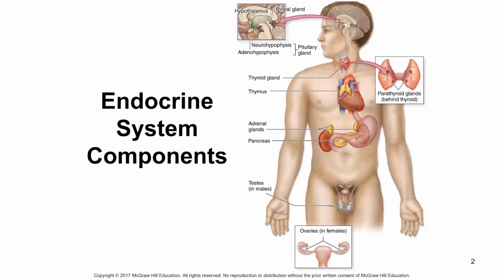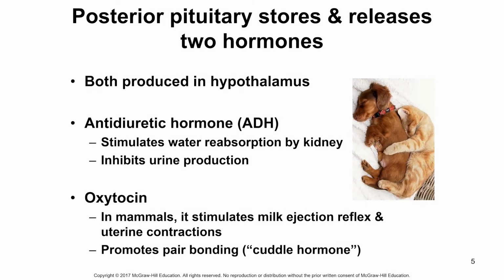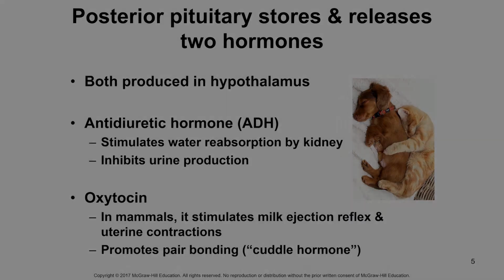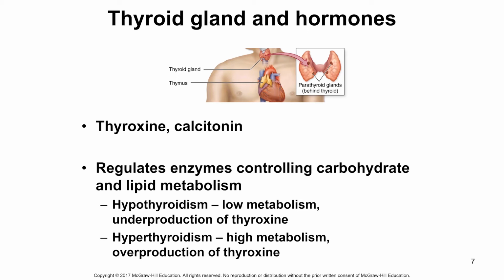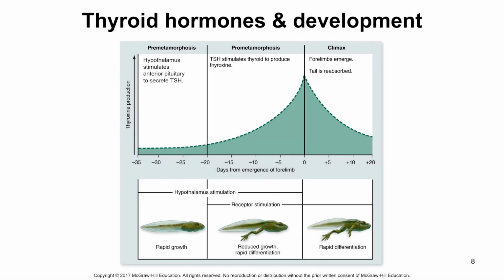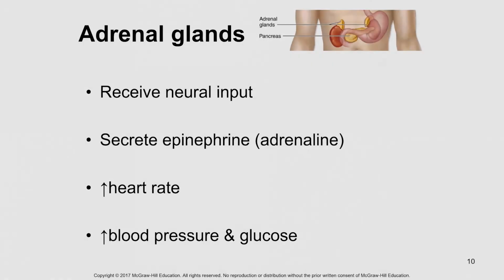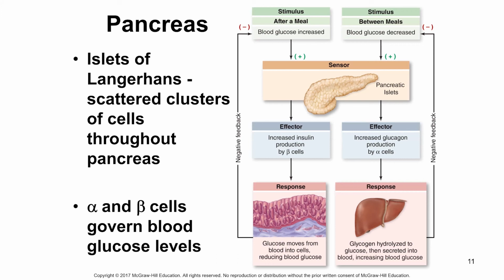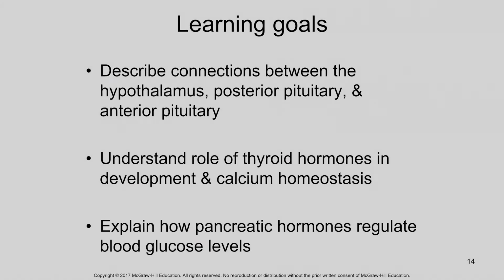Endocrine System II